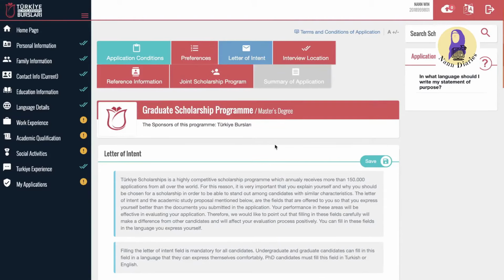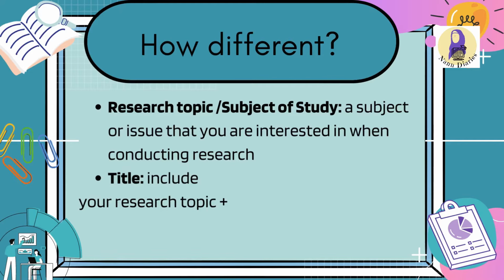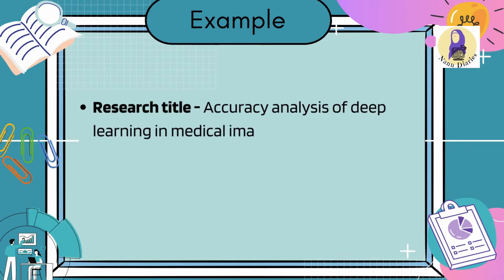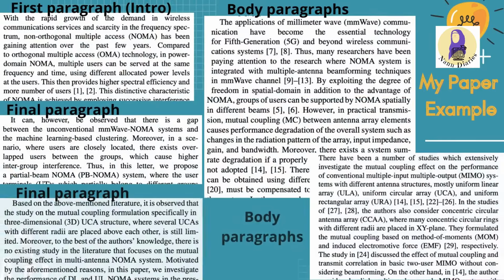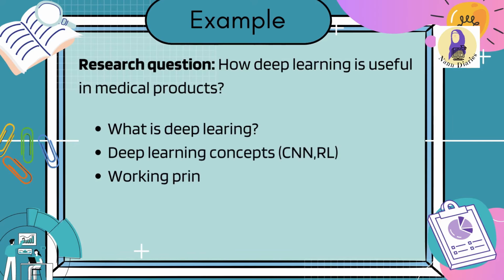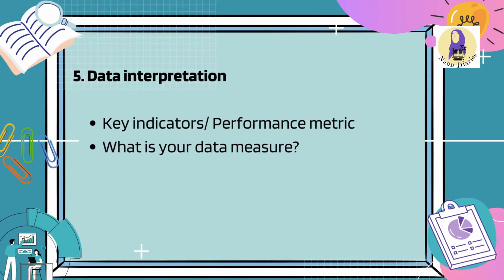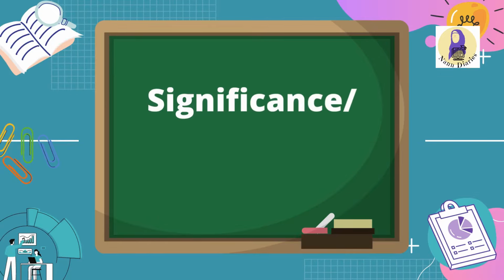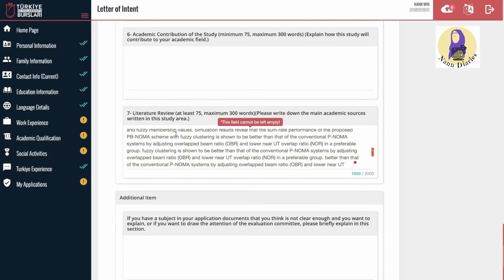Step 4: Turkiye Scholarships:How to Write a Research Proposal|Master/PhD Application|Graduate School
Hello everyone 💕. How is your Turkiye Burslari application going? I hope you all are at the final stage of completing your application.  Great work, guys!

This is an extra step for Master/Ph.D. applicants. I know writing a research proposal is difficult, but I hope you will be able to learn something from this video guide.

I am sorry for not being able to help with the letter of Intent personally because of my heavy workload with my YT channel and research work. Thank you all for your understanding.

📍Step 1: How to fill education info correctly| How to calculate high school grade

📢 Turkiye Burslari Scholarship Application is OPEN!